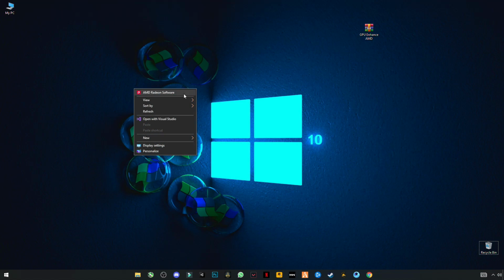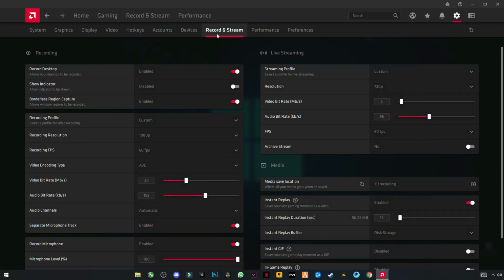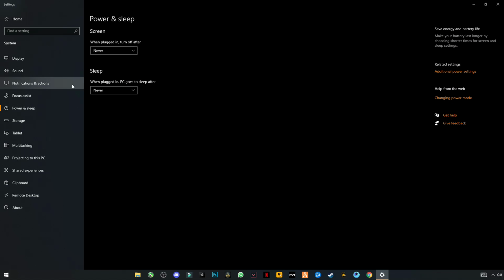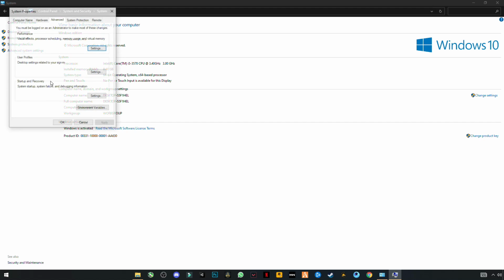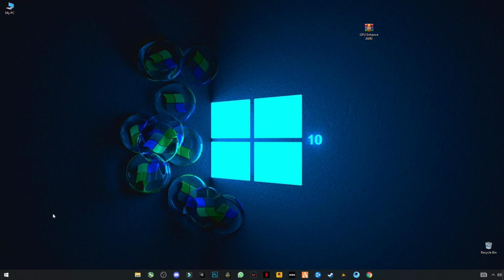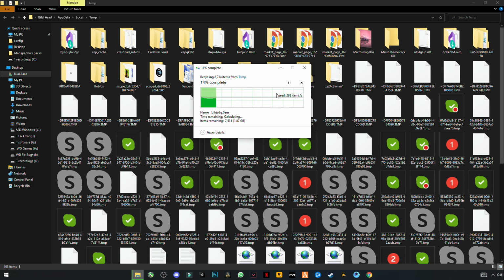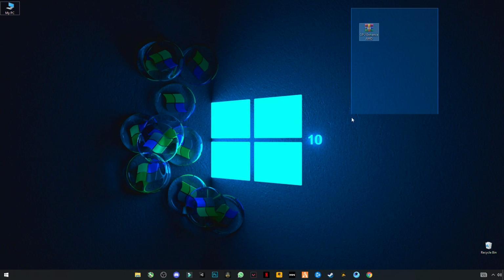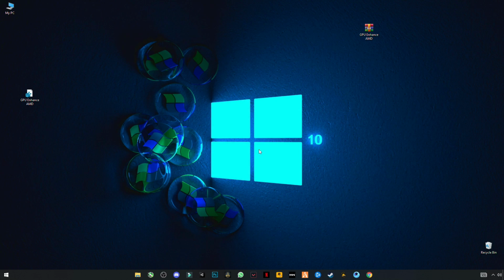Windows 10 Computer Keeps Freezing and Hanging Fixed latest v21H1 Update | Simple&Easy Solutions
AMD New Update (21.8.2) Best Setting For Gaming (FPS BOOST) New Method - Real?
▶Best AMD Radeon Setting Optimizations For Gaming (BOOST FPS) NEW UPDATE (21.8.2)
This Video is about AMD Radeon Best Settings For Gaming and Boost FPS & Performance.
In this video, I am gonna show you how to get more fps with AMD Radeon GPU. This is AMD Radeon best settings for gaming on pc don't skip any step and hope this video helps you.
RAM:   8 GB ddr3 1600 MHz
Windows: 10 pro 64 bit
GPU:   R9 270 2gb AMD Dataland
Moniter: 60 Hz
Power supply: 500 mw